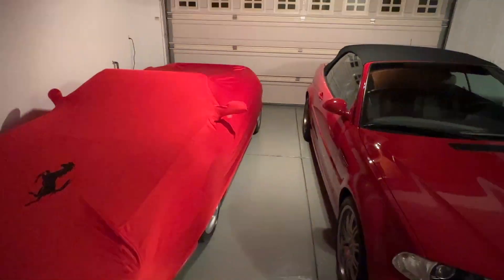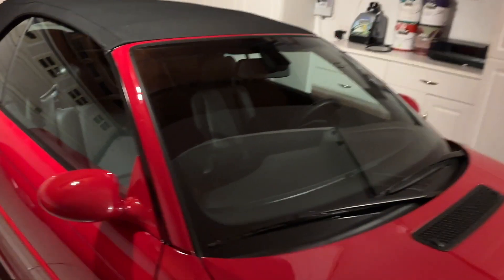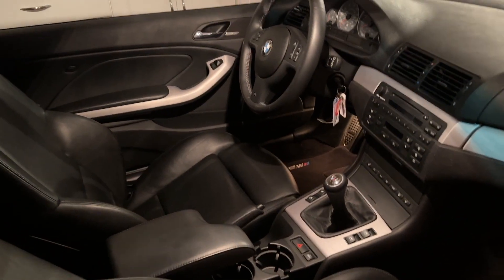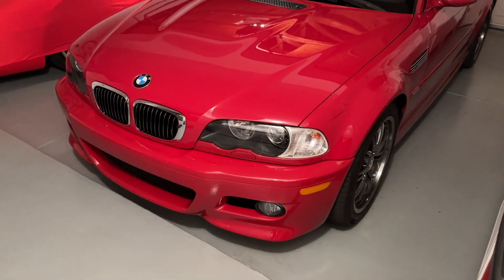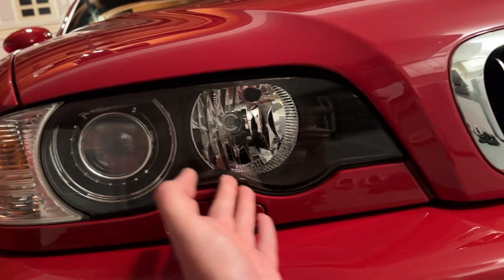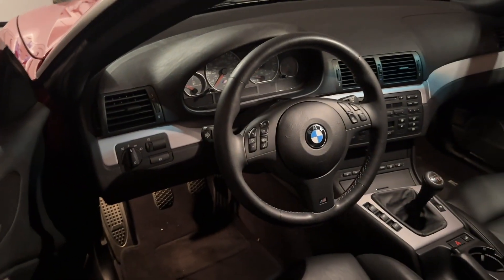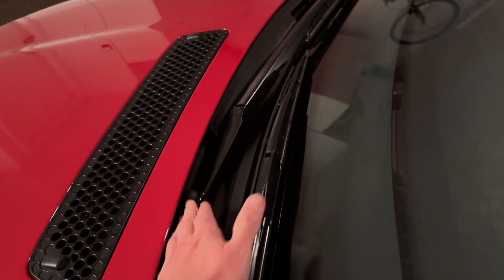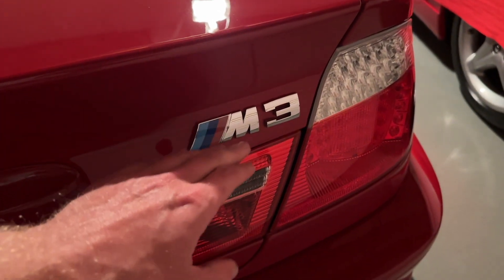Red Cars 5/24/23 - Day 4,550